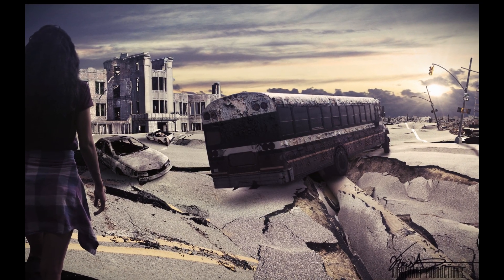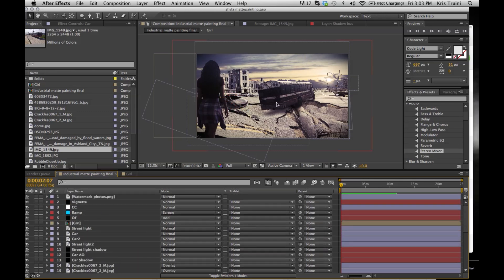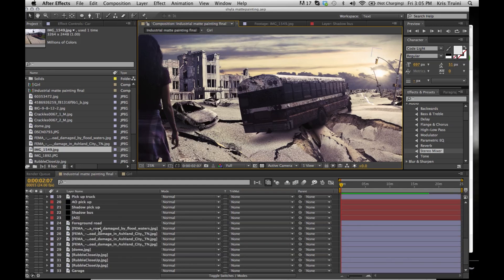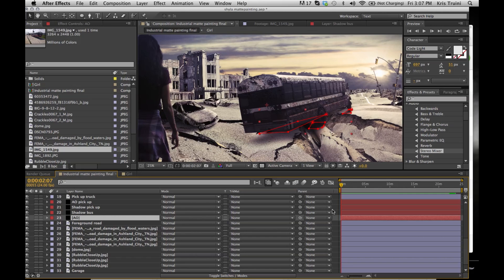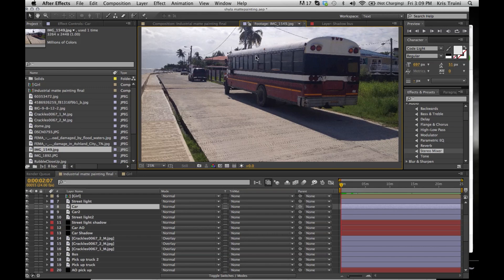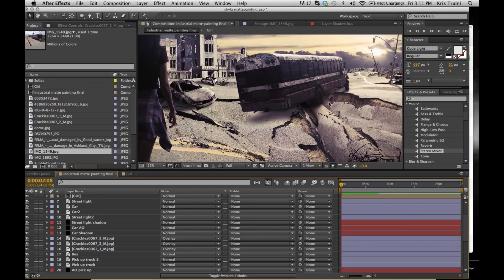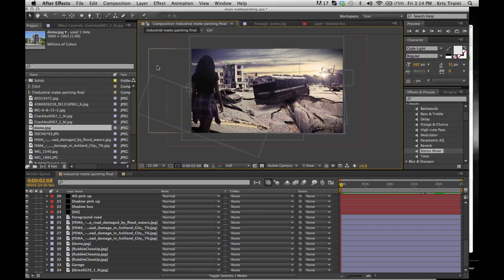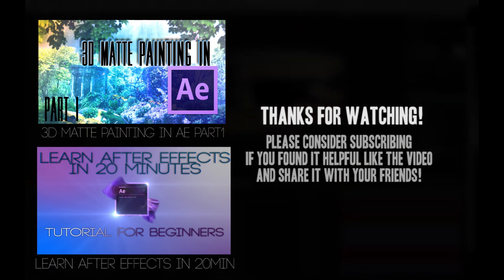Making a Matte Painting - How to with Tips and Tricks (AFTER EFFECTS TUTORIAL)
In this tutorial we explore how to composite together a matte painting as well as discovering a few neat little tricks to help make your matte paintings more realistic and believable. We will be covering how to create shadows as well as a few things to keep in mind when first starting off your matte painting that will hopefully help you out.